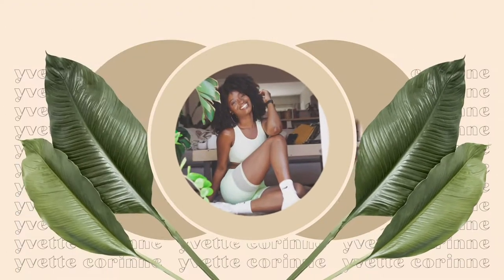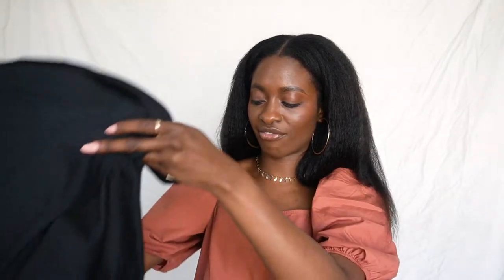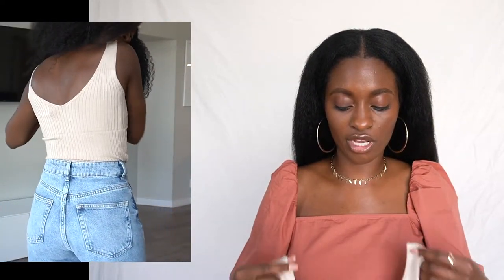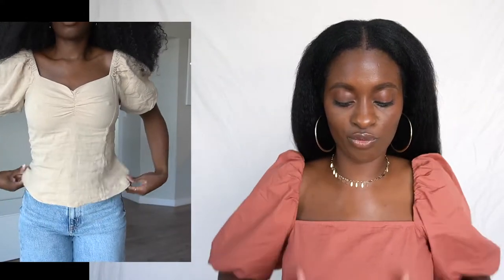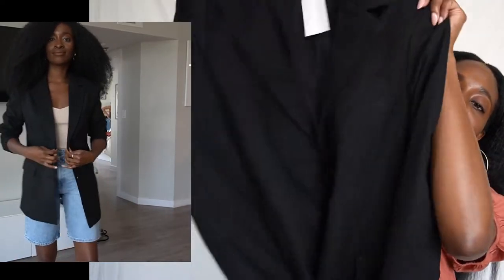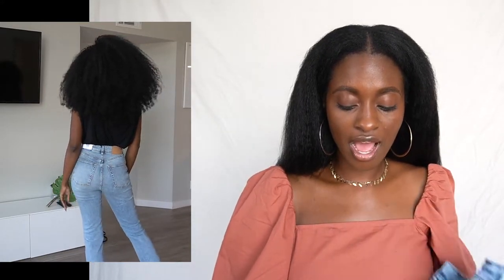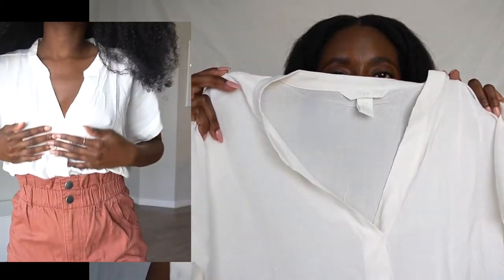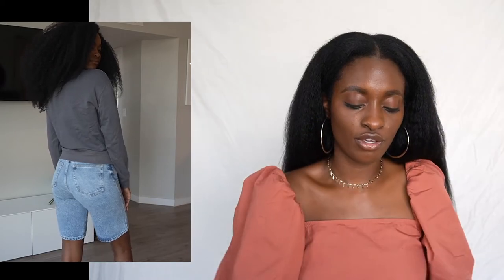H&M Transition to Fall Haul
I filmed this video in the beginning of September, plus I live in Los Angeles where it's still hot. So this H&M haul has some end of Summer pieces and some Fall pieces. Hope you enjoy it!

Puff Sleeve Dress
Draped Dress
Wide High Waist Shorts
Cotton Dress Shirt
Ribbed Camisole Shirt
Paper-Bag Shorts
Linen Blend Top
Cropped Cardigan (similar)
Oversized Black Blazer
Draped Bodysuit
Mom High Ankle Skinny Jeans
Crinkled Blouse
Cotton Twill Jumpsuit